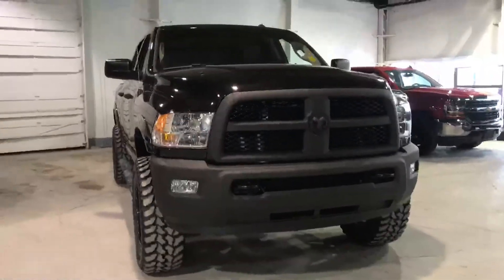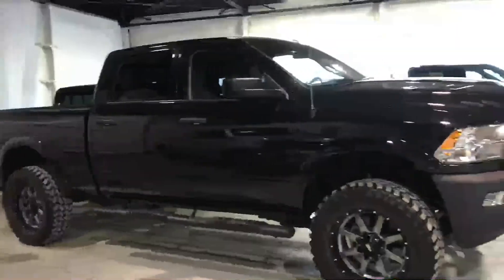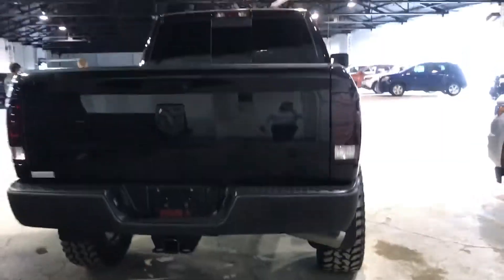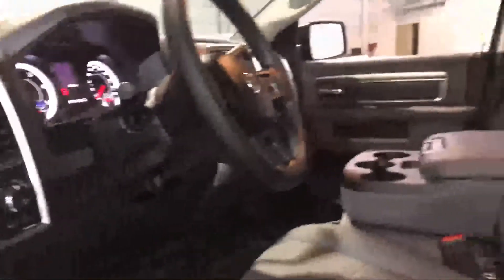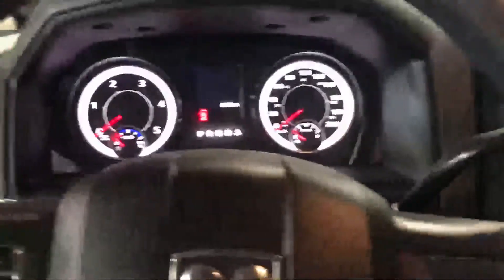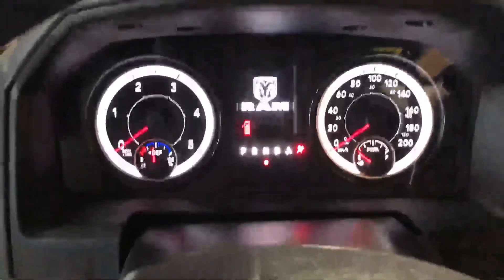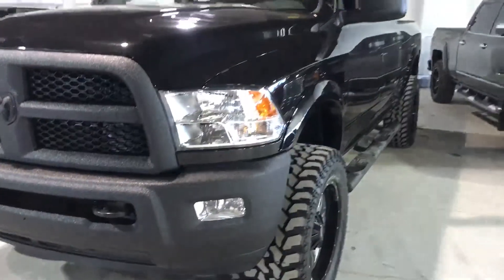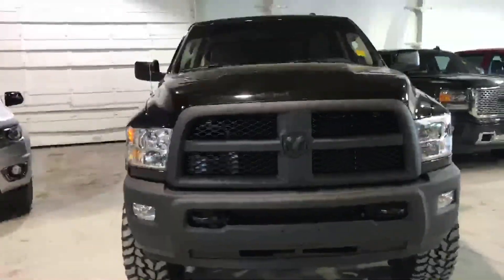2017 ram 2500 SLT DIESEL